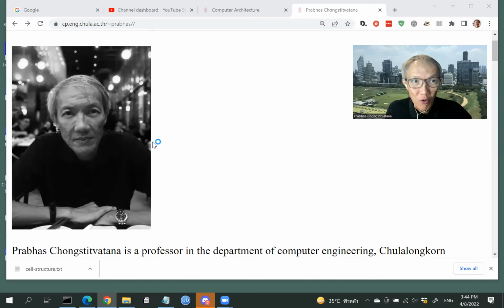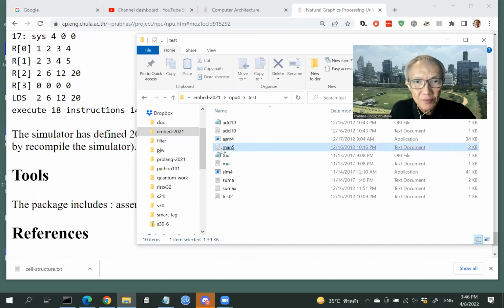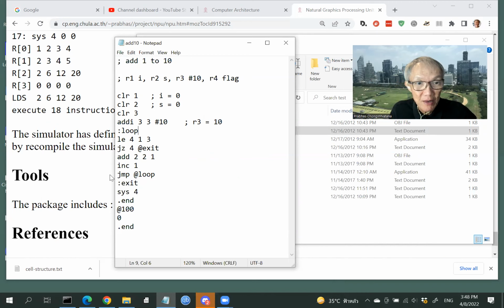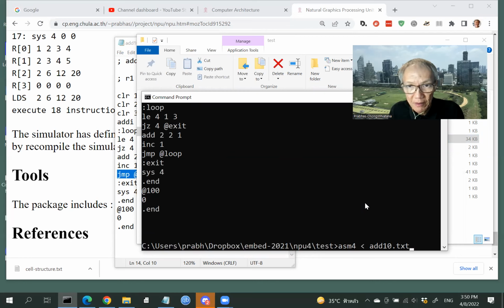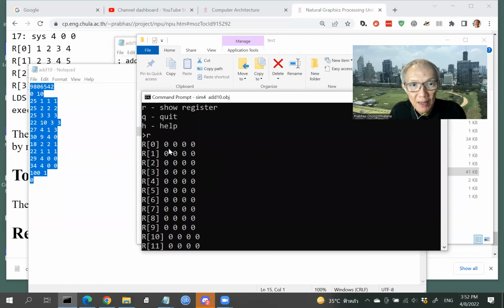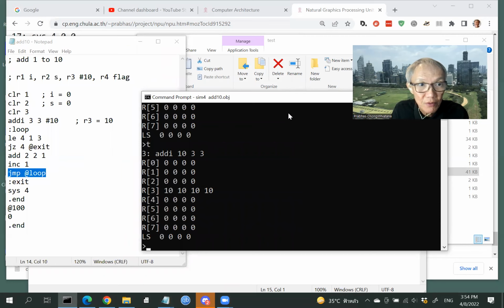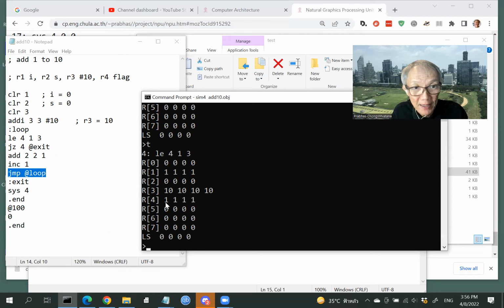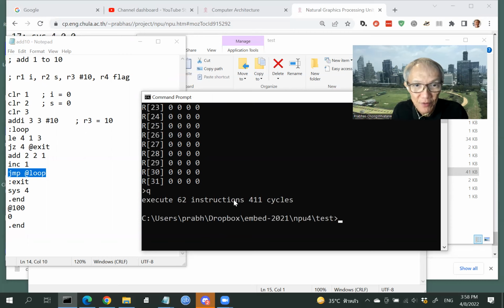Computer Architecture and Organization: Demonstration of GPU simulator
NPU homepage, simulator package, example program, how to run the simulator in single step, viewing internal registers.
lecture at Faculty of Engineering, Chulalongkorn university, Bangkok, Thailand